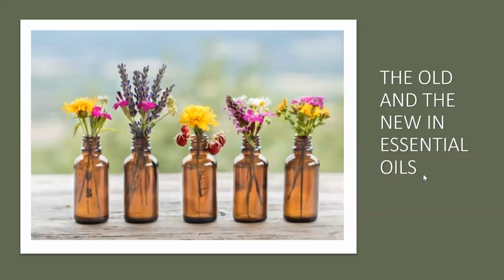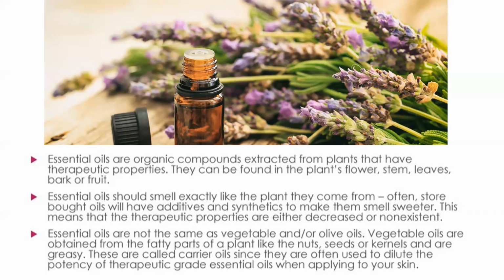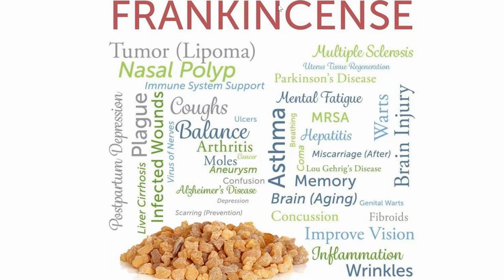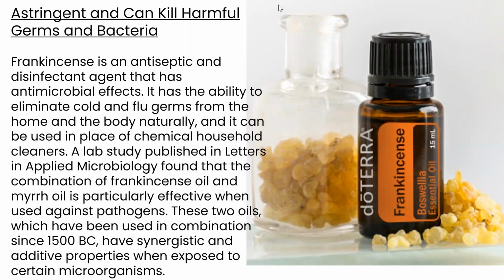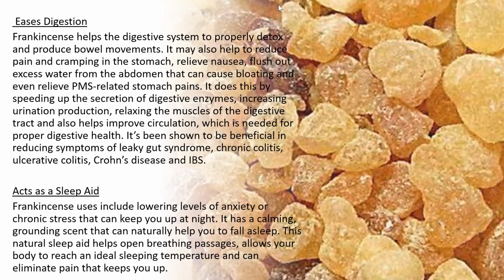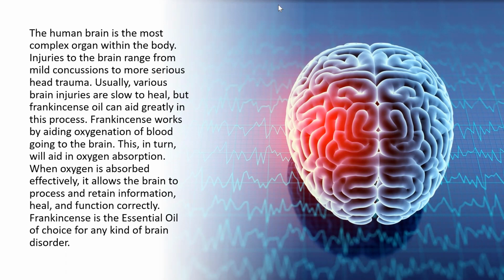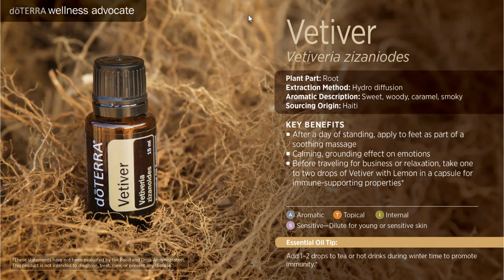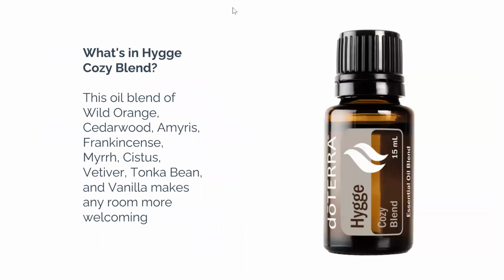The Old and the New of Essential Oils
Oils that are old and oils that are new. And everything in between!